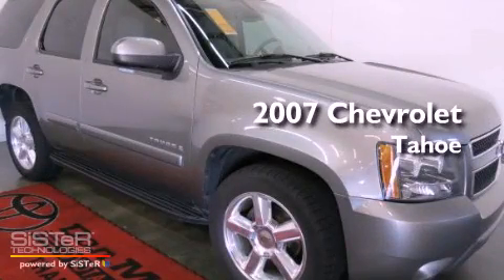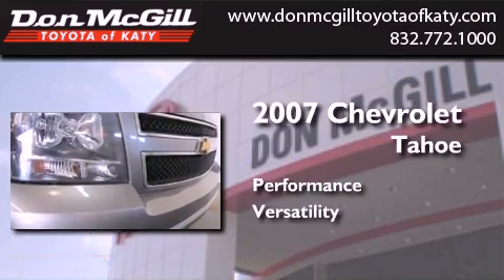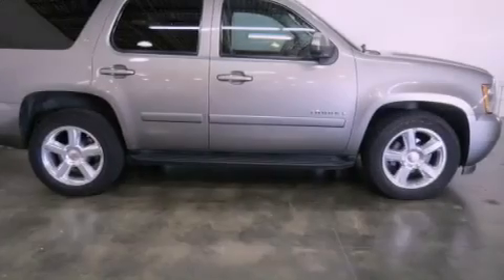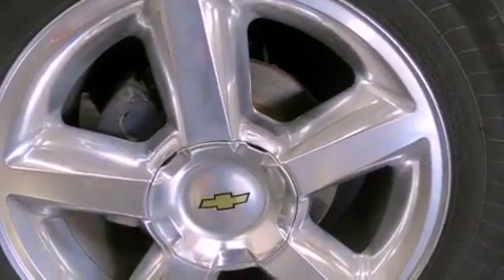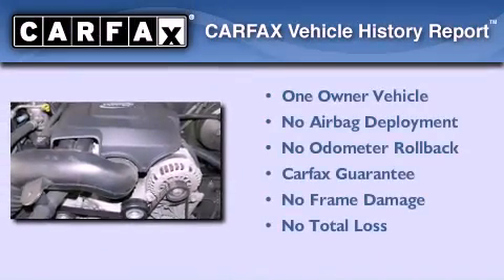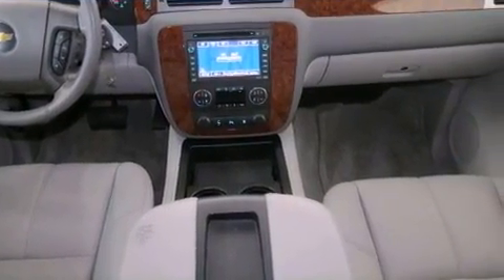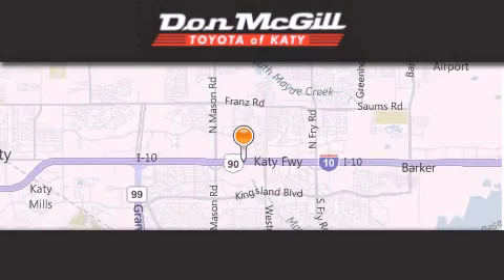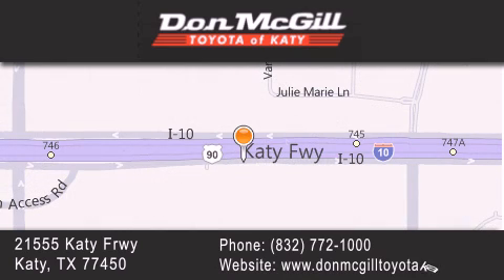Preowned 2007 Chevrolet Tahoe Katy TX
Year : 2007
 Make : Chevrolet
 Model : Tahoe

 Trans . : Automatic
 Exterior : Graystone Metallic
 Miles : 105,181

 Stock : K36119A

 Used 2007 Katy TX